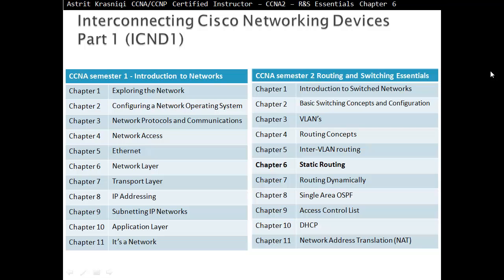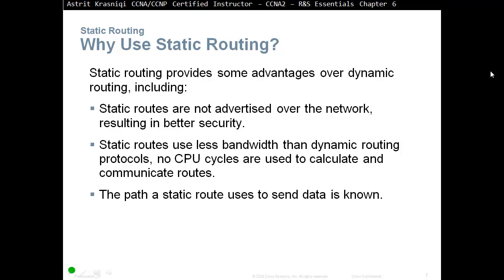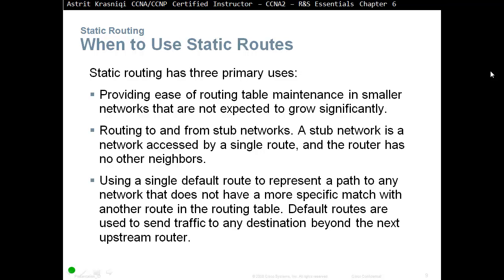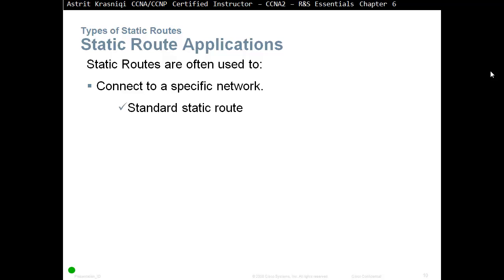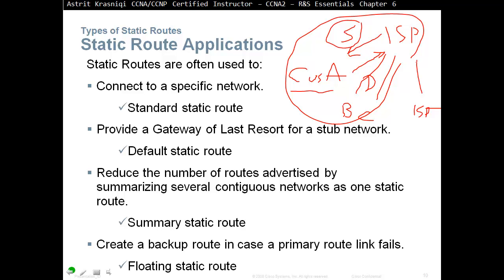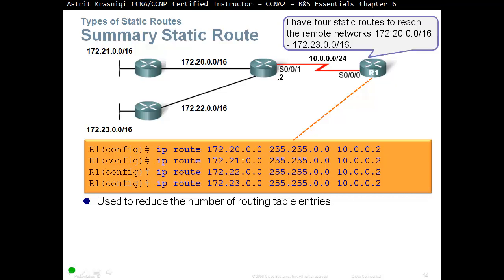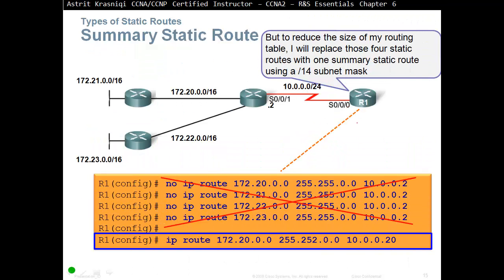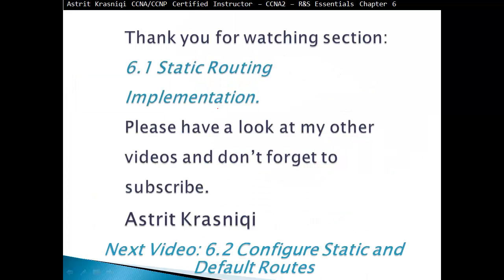6.1 Static Routing Implementation: Static Routing (CCNA 2: Chapter 6)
Explain the advantages and disadvantages of static routing.
Explain the purpose of different types of static routes.
Configure IPv4 and IPv6 static routes by specifying a next-hop address.
Configure an IPv4 and IPv6 default routes.
Explain the use of legacy classful addressing.
Explain the purpose of CIDR in replacing classful addressing.
Design and implement a hierarchical addressing scheme.
Configure an IPv4 and IPv6 summary network address to reduce the number of routing table updates.
Configure a floating static route to provide a backup connection.
Explain how a router processes packets when a static route is configured.
Troubleshoot common static and default route configuration issues.

Routing is at the core of every data network, moving information across an internetwork from source to destination.
Routers are the devices responsible for the transfer of packets from one network to the next.
Routers learn about remote networks either dynamically, using routing protocols or manually, or using static routes. In many cases, routers use a combination of both dynamic routing protocols and static routes. This chapter focuses on static routing.
Static routes are very common and do not require the same amount of processing and overhead as dynamic routing protocols.
In this chapter, we use sample topologies to configure IPv4 and IPv6 static routes and learn troubleshooting techniques. In the process, we examine several key IOS commands and the results they display. We introduce the routing table using both directly connected networks and static routes.
This chapter will also contrast classful routing and the widely implemented classless routing methods, while overviewing the Classless Inter-Domain Routing (CIDR) and the variable-length subnet mask (VLSM) methods.
CIDR and VLSM have helped conserve the IPv4 address space using subnetting and summarization techniques.